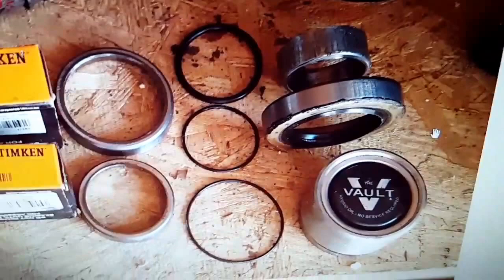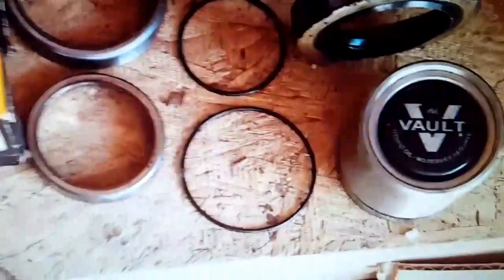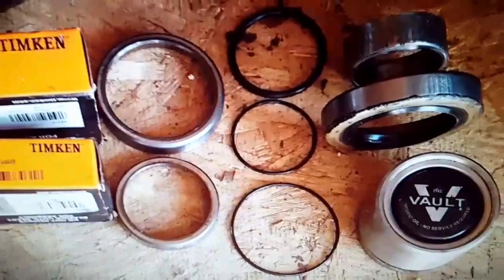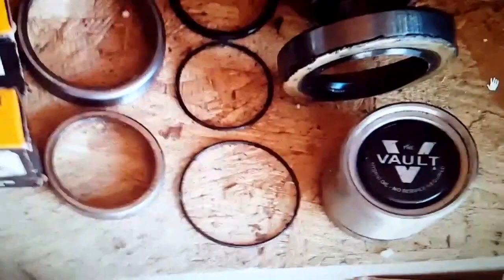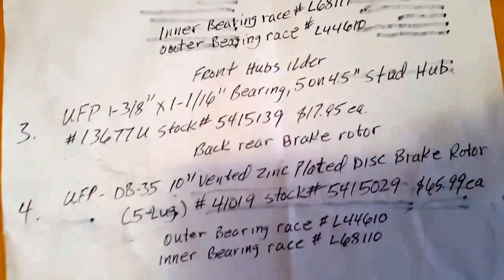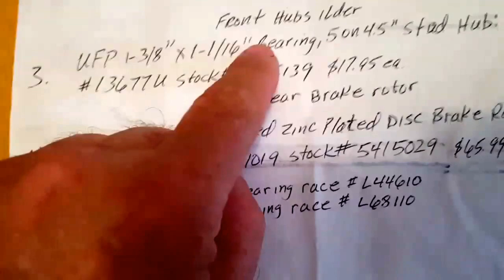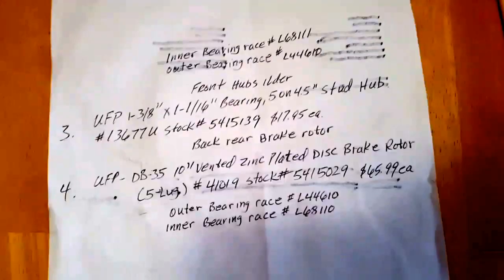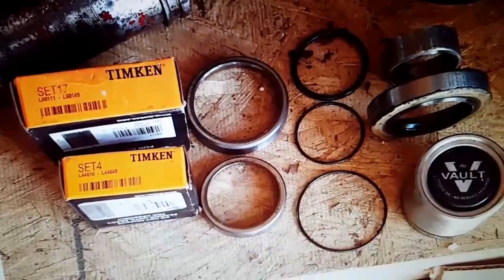boat trailer bearings, seals, spindle rebuild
Replacement of parts and instructions on 2008 marine master trailer